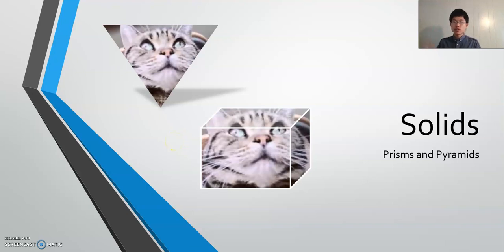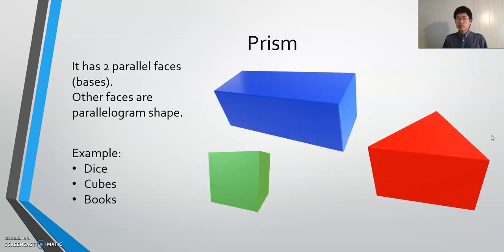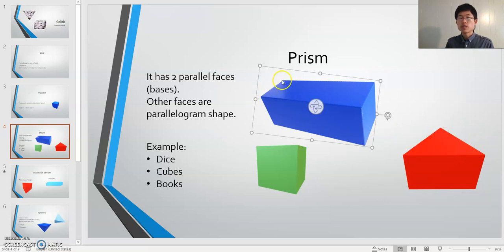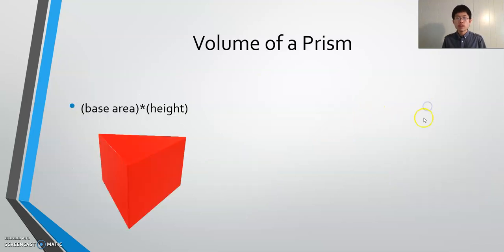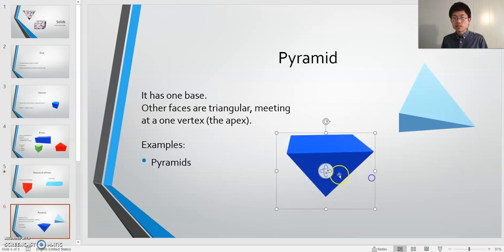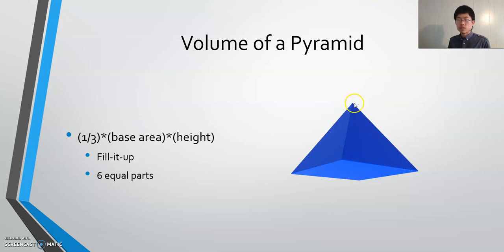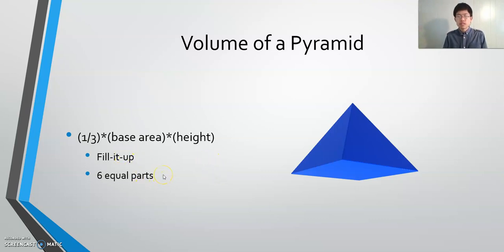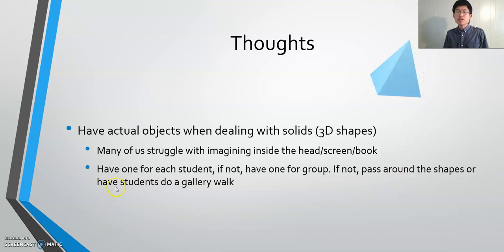Solids - Prism and Pyramid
Video introducing two solids, prisms and pyramids.
Introducing volume.

Concrete / hands-on materials are great resource for learning.
Have those for each student/group or at stations around the class for gallery walk.

Thumbnail: 2D picture looks like 3D now.